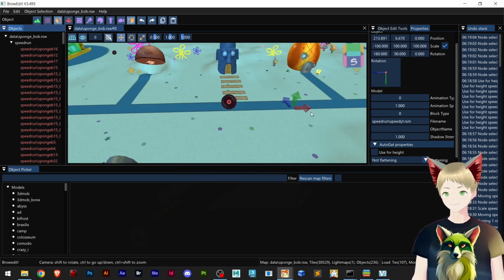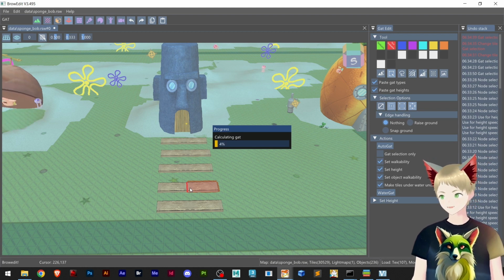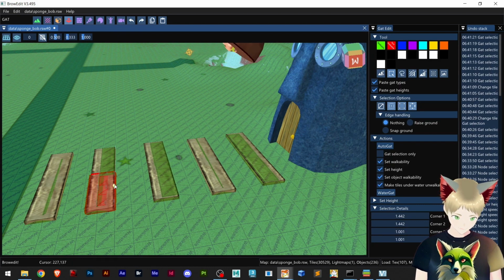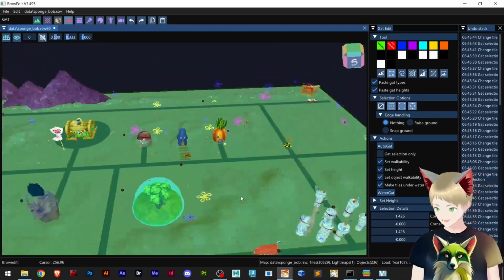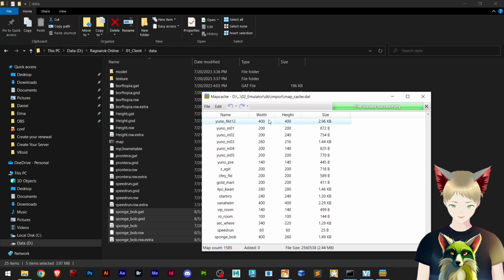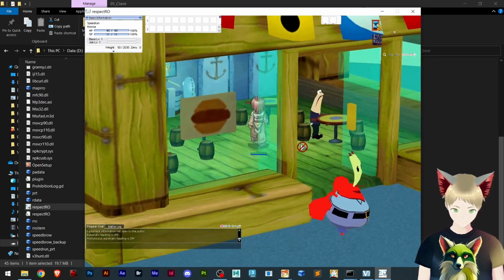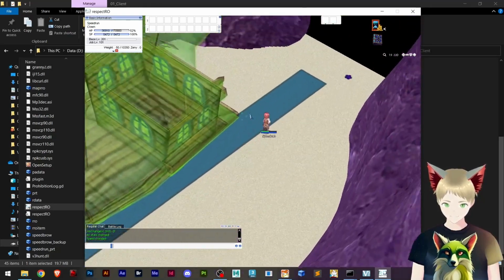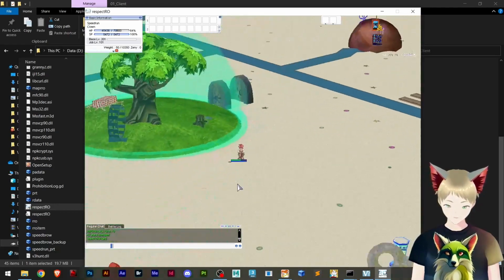6 - Browedit 3 GAT EDIT (Ragnarok Online Sponge Bob Map) Full Course Tutorial By Speedrun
Support creators

- Gat Edit video for Browedit 3 a Ragnarok Online Map editor

Best wishes!